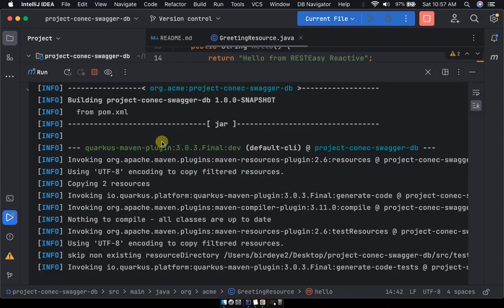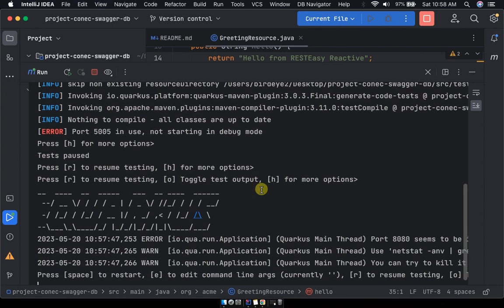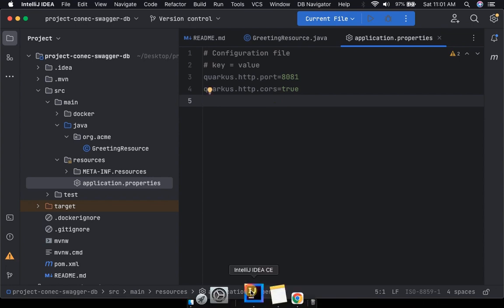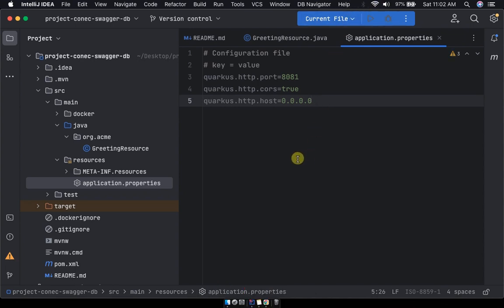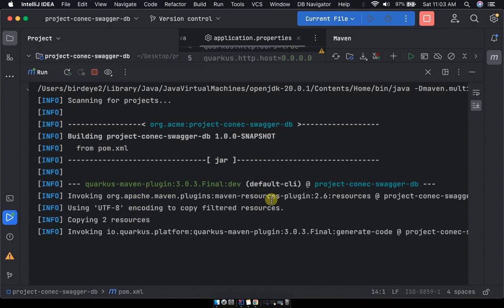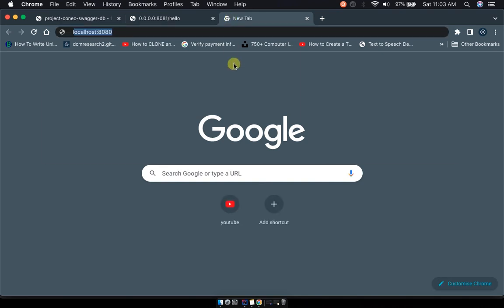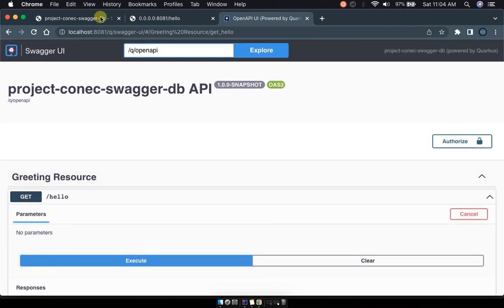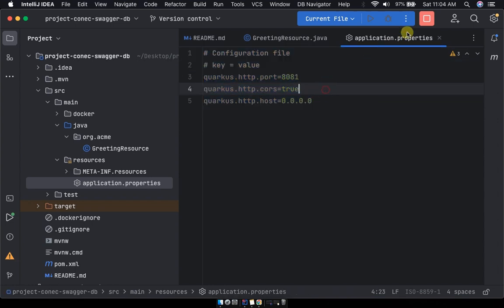quarkus tutorial, port 8080 seems to be in use by another process, change port from default 8080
quarkus,
quarkus tutorial,
quarkus java,
port 8080,
error port 8080 seems to be in use by another process,
Port 8081 seems to be in use by another process. Quarkus may already be running or the port is used by another application.

in this video we see how to change the default quarkus resteasy port 8080 to another port may be port 8081, or port 8082 in case the port is busy and being used by another application.